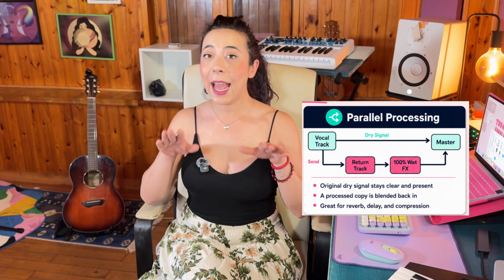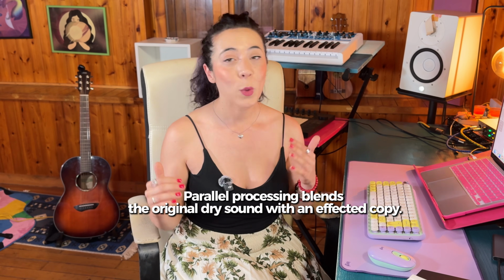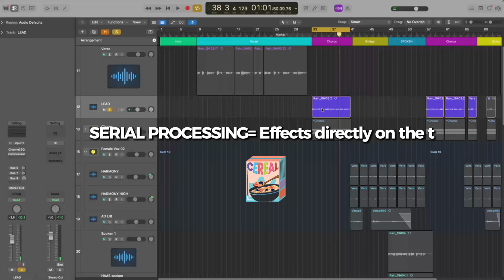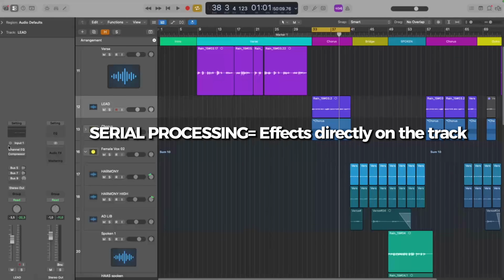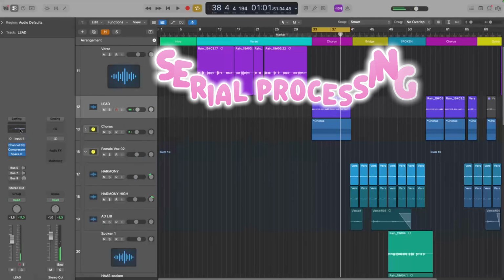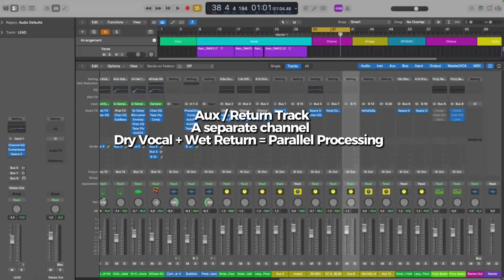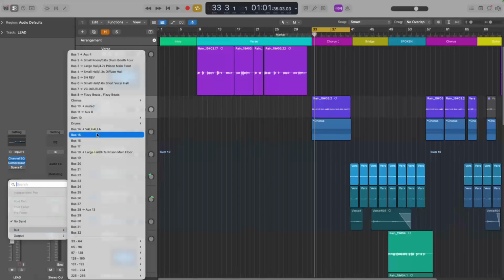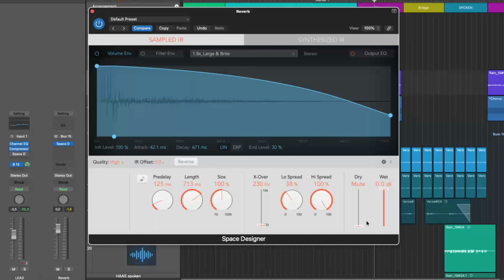Your Mix Sounds Thin Because You're Using Serial Processing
Parallel processing in audio mixing: what is it, and why does it make your mix sound bigger?

In this video, we break down the difference between serial processing and parallel processing, then show how to set up a simple parallel reverb using a vocal example in Logic Pro. You’ll learn how to keep your dry vocal clear and upfront while blending in a separate wet reverb signal for more space, depth, and polish.

Parallel processing is a powerful mixing technique because it lets you add effects like reverb, delay, compression, saturation, or distortion on a separate audio path, without replacing the original dry signal. This gives you more control over your mix balance, helps maintain clarity, and can also save CPU when multiple tracks share the same return effect.

In this video, you’ll learn:
✅ What parallel processing is
✅ The difference between serial and parallel processing
✅ What an aux track or return track is
✅ How to use sends in mixing
✅ Why reverb and delay returns should be 100% wet
✅ How to set up parallel reverb in Logic Pro
✅ How parallel processing can add space without losing clarity
✅ Why parallel processing can help glue your mix together

⏱️ Timestamps:
00:00 – What is parallel processing in music production?
00:35 – Parallel processing explained for beginners
01:20 – Serial vs parallel processing
02:10 – Dry vocal example
02:40 – Serial reverb example
03:30 – What is an aux track in mixing?
04:20 – How to use sends in mixing
05:20 – Parallel reverb example in Logic Pro
06:30 – Why use parallel processing?
07:10 – Glue your mix together and save CPU
07:50 – Keep vocals clear and upfront
08:25 – Process reverb separately
09:10 – Quick recap
09:50 – Final thoughts